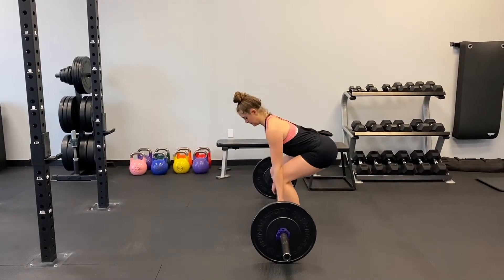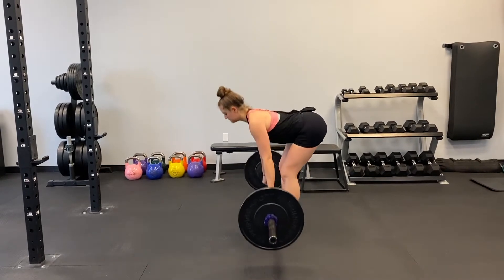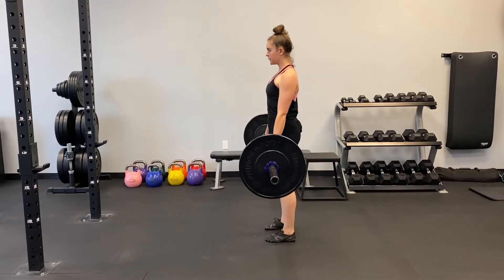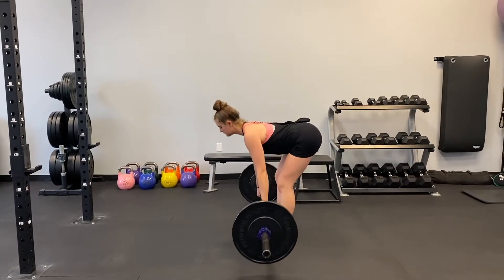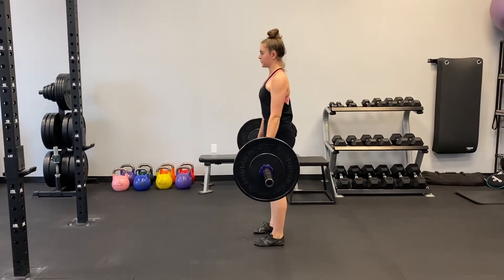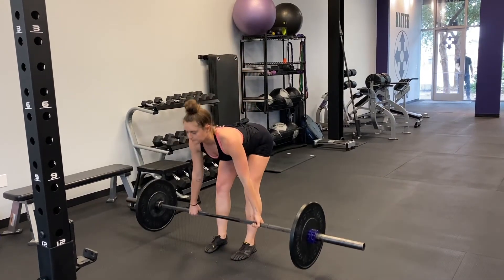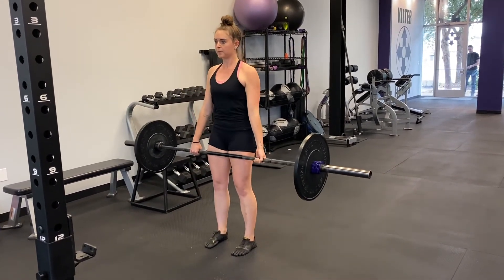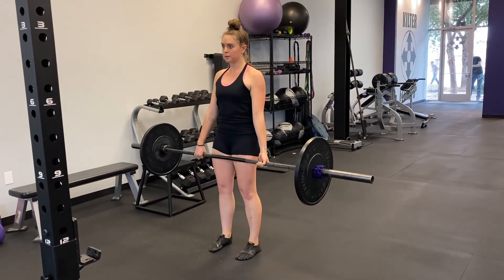Romanian Deadlift (RDL)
If a workout has an Eastern European name, it's probably a good one. Romanian deadlifts are a deadlift variation that targets the hamstrings more. PLEASE make sure your form is good and have a trainer help you on this one.

Thank you to Kilter Fitness for letting me shoot in their facility!